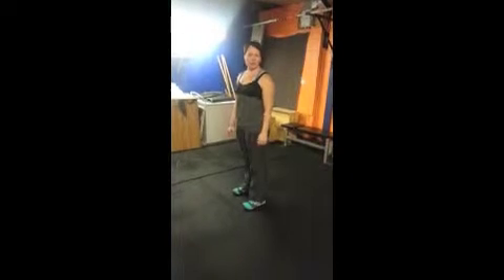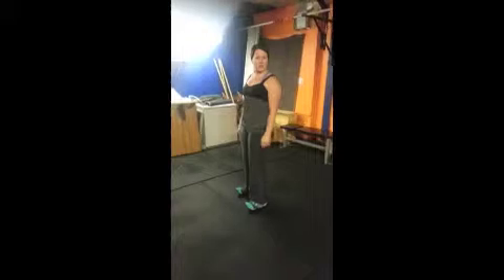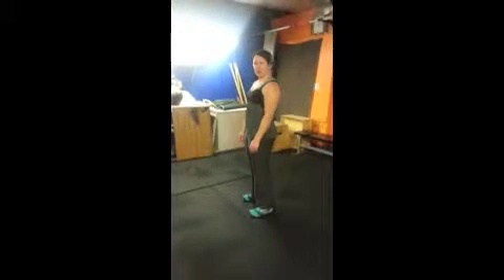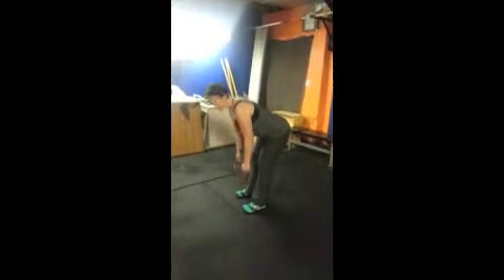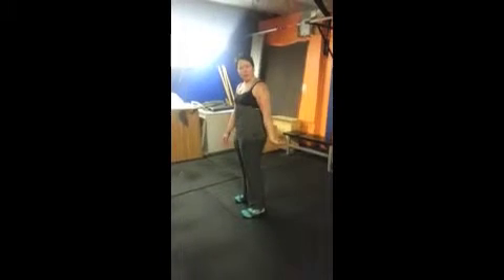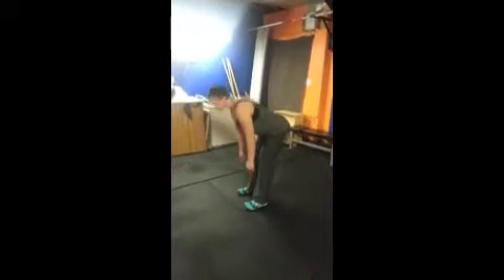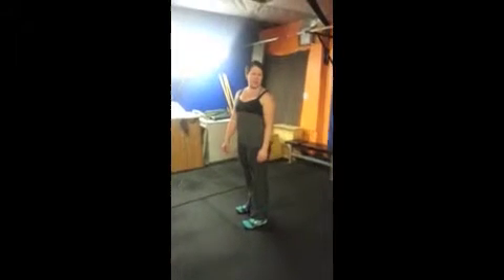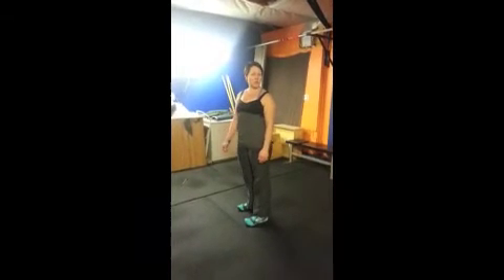Good Mornings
A brief demonstration of proper body position while doing Good Mornings. Use the "Good Morning" exercise to strengthen the core, increase flexibility, and work the lower back.